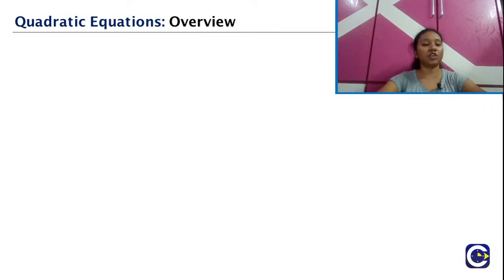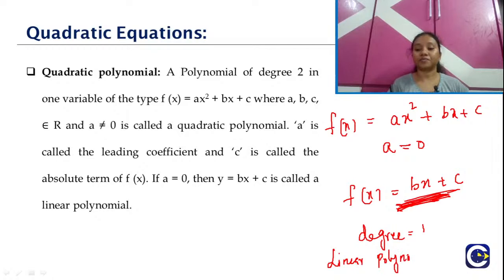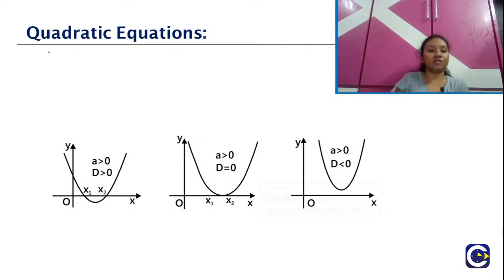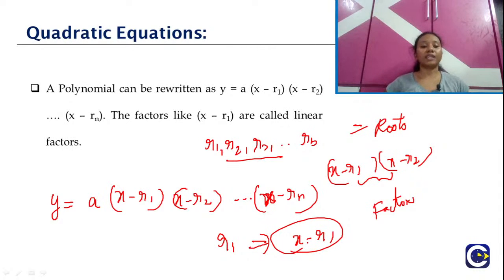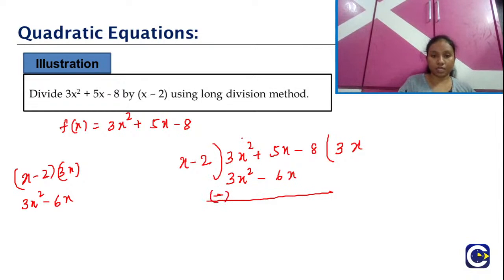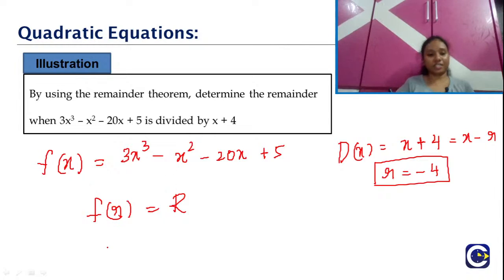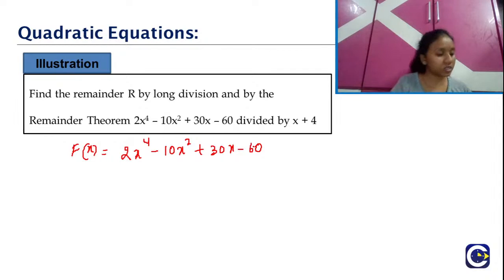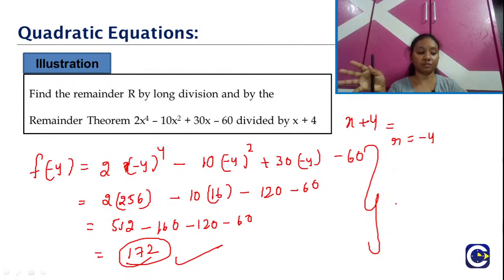Quadratic equations and inequalities-Session 1